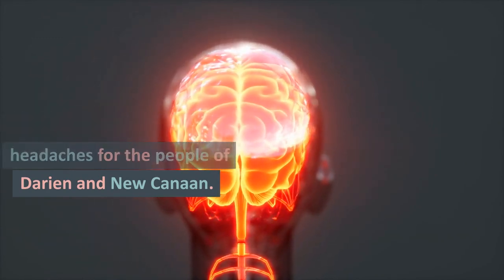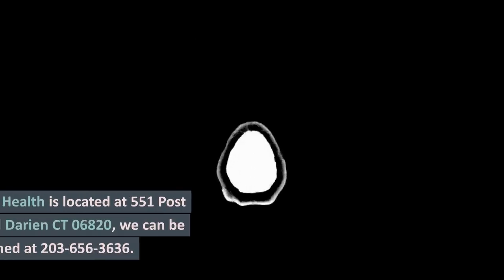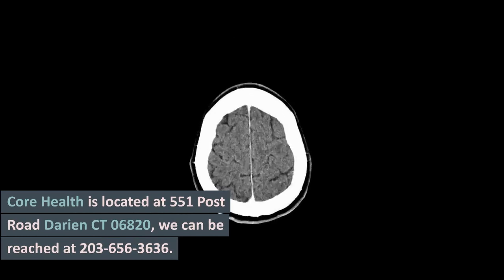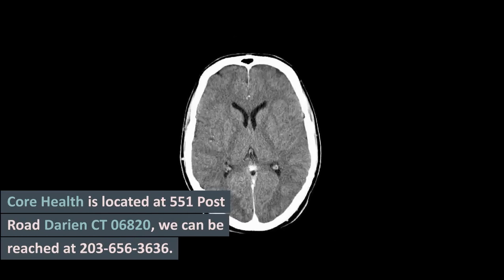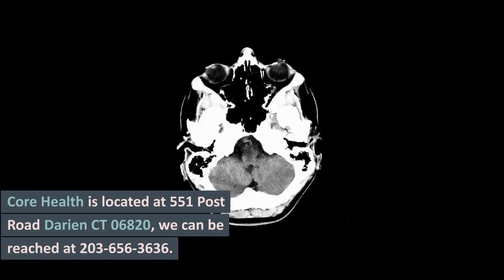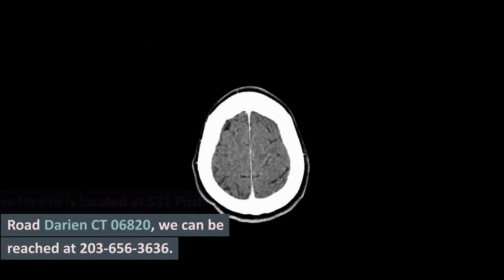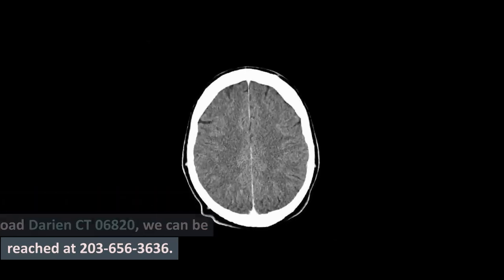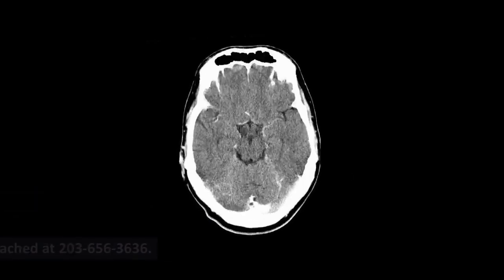Headaches Darien New Canaan Get Relief from your headaches Core Health Darien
Chiropractic care for cervicogenic headaches is often considered effective because it addresses the underlying causes of the condition and provides non-invasive, drug-free treatment options. Cervicogenic headaches are headaches that originate from the cervical spine or neck region and are commonly caused by structural issues, muscular imbalances, or nerve dysfunction in that area. Chiropractors specialize in diagnosing and treating these types of conditions.

Here are a few reasons why chiropractic care can be effective for cervicogenic headaches:

Spinal realignment: Chiropractors use manual adjustment techniques to realign the spine and correct any misalignments or subluxations. Misalignments in the neck and upper back can put pressure on nerves, leading to headache pain. By restoring proper alignment, chiropractic adjustments help reduce tension and relieve pressure on the affected nerves.

Muscle tension release: Chiropractors also focus on addressing muscular imbalances and tension in the neck and upper back. They may use techniques such as soft tissue manipulation, massage, and stretching exercises to release muscle tension, improve circulation, and promote relaxation. By reducing muscle tightness, chiropractic care can alleviate the pain associated with cervicogenic headaches.

Posture correction: Poor posture is a common contributor to cervicogenic headaches. Chiropractors assess and correct posture issues that may be causing or exacerbating the condition. They provide guidance on maintaining proper posture during daily activities, which can help relieve strain on the neck and upper back and prevent future headaches.

Patient education and lifestyle modifications: Chiropractors typically provide education on ergonomics, exercises, and self-care techniques that patients can incorporate into their daily routines. This may include recommendations for proper workstation setup, exercises to strengthen the neck and upper back, and strategies to manage stress. By empowering patients with knowledge and tools to manage their condition, chiropractors can help prevent cervicogenic headaches from recurring.

It's important to note that while chiropractic care has shown positive results for many individuals with cervicogenic headaches, each person is unique, and results may vary. It's always recommended to consult with a qualified healthcare professional, such as a chiropractor, to determine the most appropriate treatment approach for your specific condition.

Core Health Darien-Dr.Brian Mc Kay